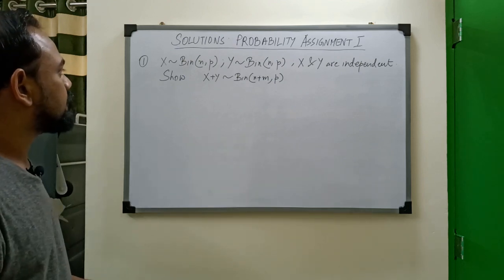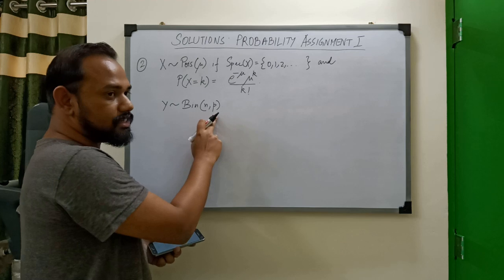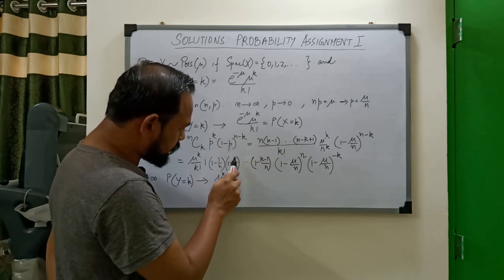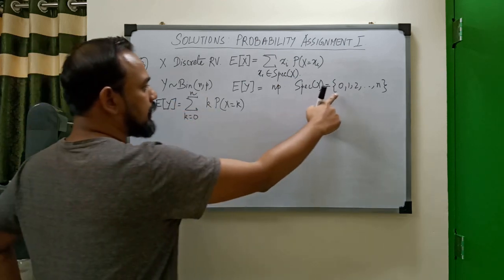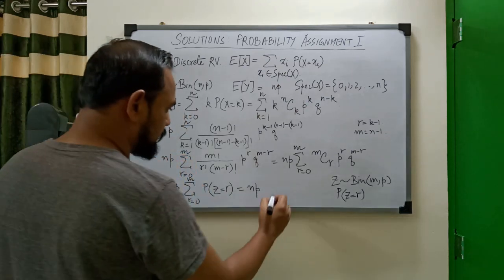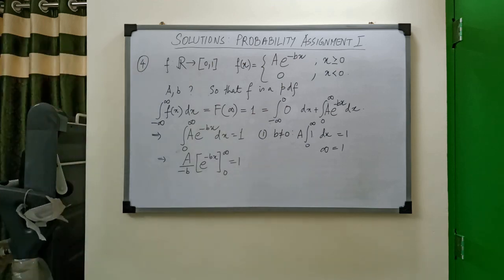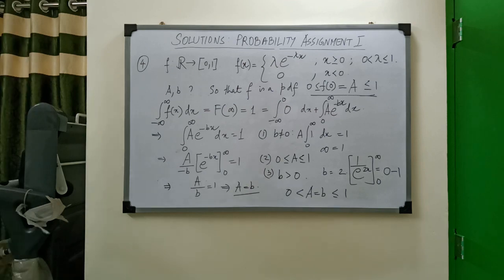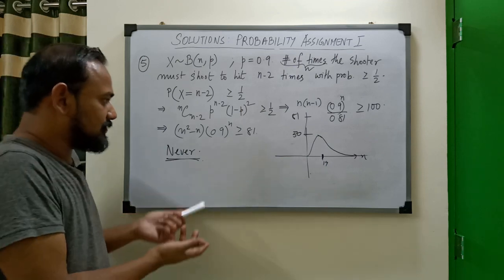Probability Solutions 2.1: Assignment-I Solutions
Solutions of problems given in Assignment-I are worked out in detail.